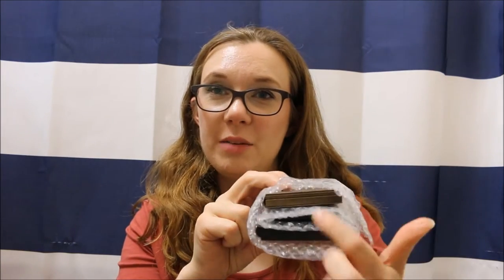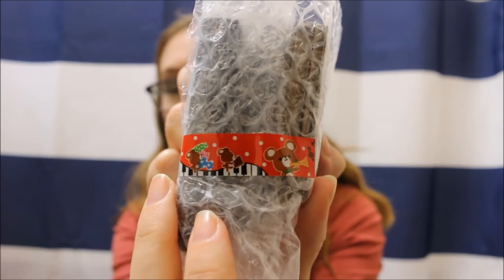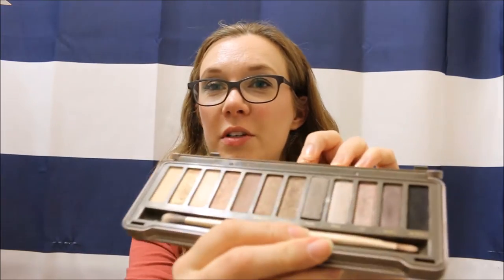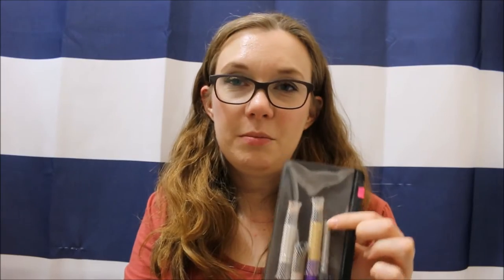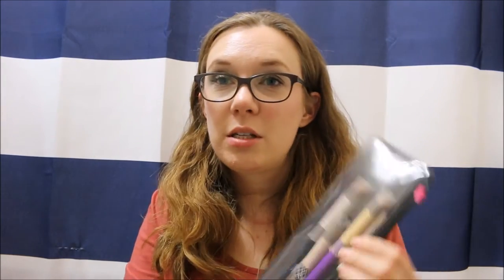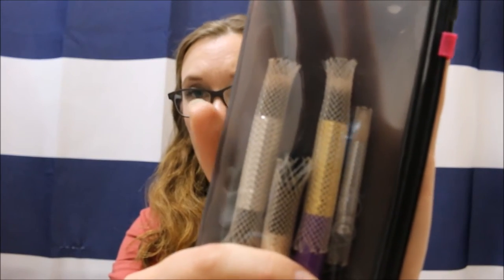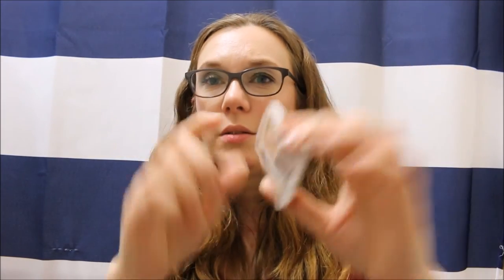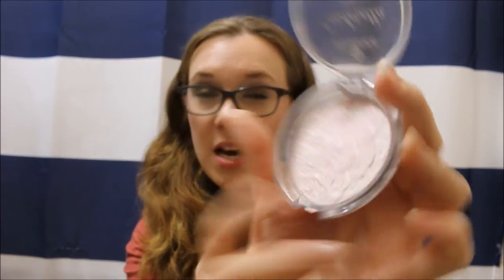Packing my Makeup to Move - Did everything make it in one piece? Chit-chat travel / moving update!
So, I have moved! You may know this already, but just in case... And since I moved, all my makeup had to move with me - that is, all the stuff I love or am panning - and that was a bit of a task. I had to pack it all up and it had to fit in two suitcases. Two suitcases which had to hold all or at least most of my clothes as well. This is a long video, I know, but I hope you bear with me. I am going through how I packed everything, and I show you whether it all survived. I found this to be the more interesting part, so I didn't show me wrapping everything. If you're interested, let me know and I can show you in a short video. No science involved! Also, I talk a bit about what all I left behind.